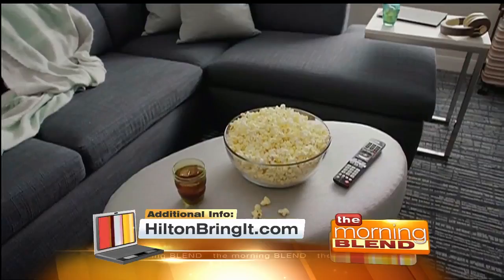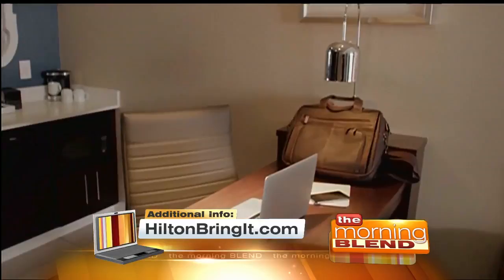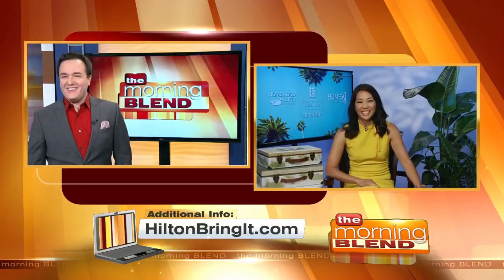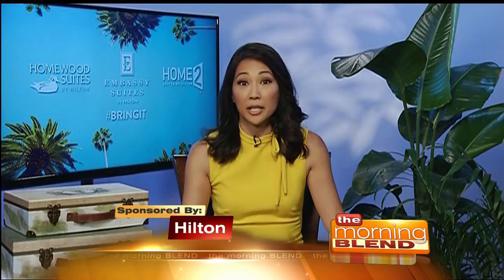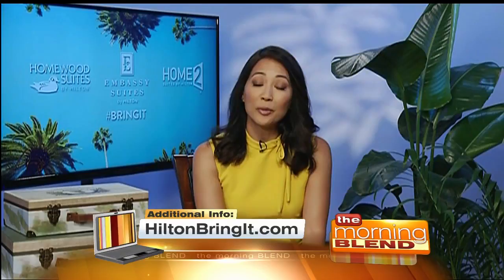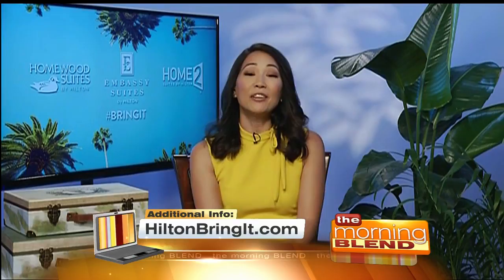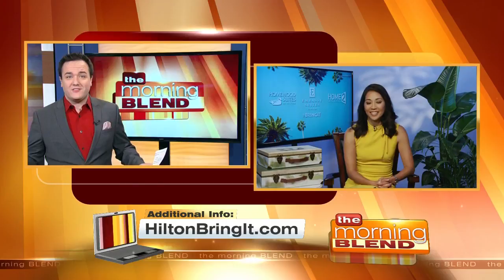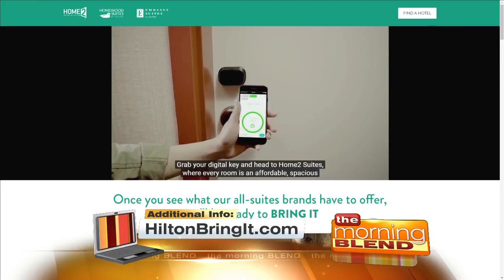'Bring It' When Planning A Vacation 5/10/17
Tips ad tricks from actress and parenting and family travel expert Diane Mizota.